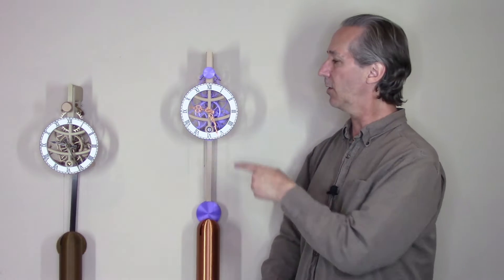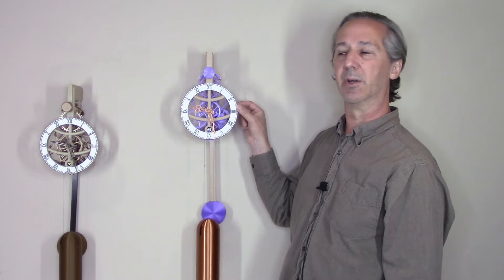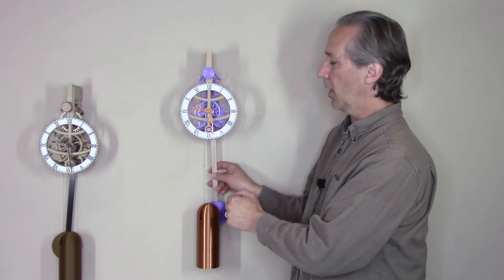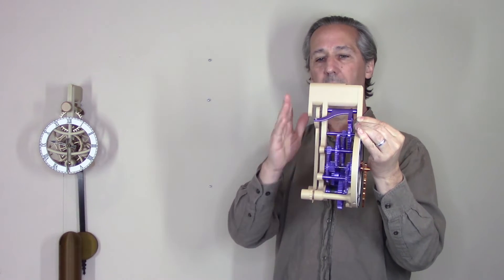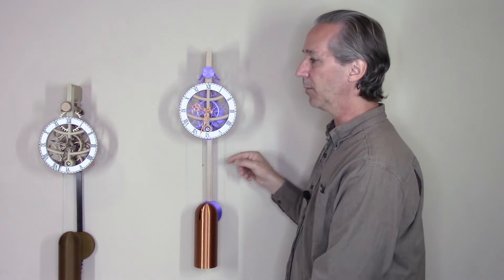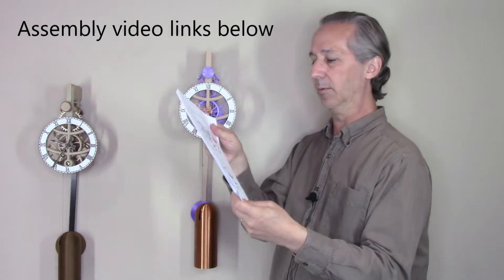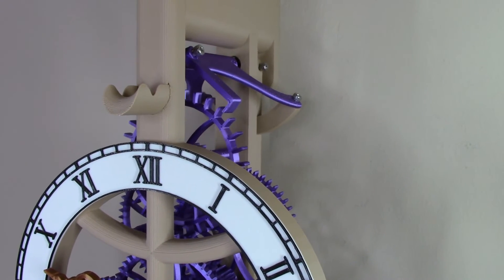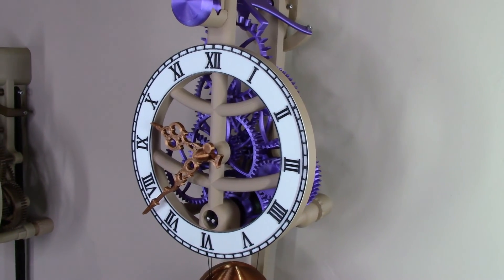Small 3D printed 8-day clock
An updated 3D printed clock with an 8-day runtime. This is a completely updated version of my first clock designed to be more reliable and significantly easier to build. The design is available on MyMiniFactory for a very minor fee. You can download the assembly guide from my website before purchasing the design.

Contents:
0:00 Overview
1:00 New features
1:56 Pendulum
2:28 Pallet
4:12 Assembly guide
5:21 Close-up